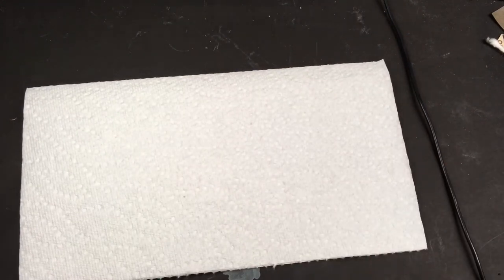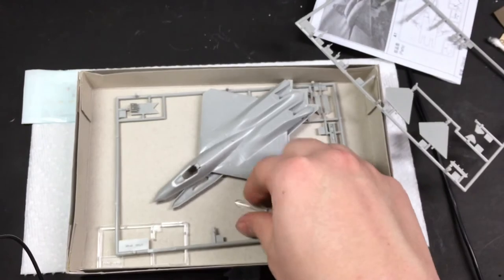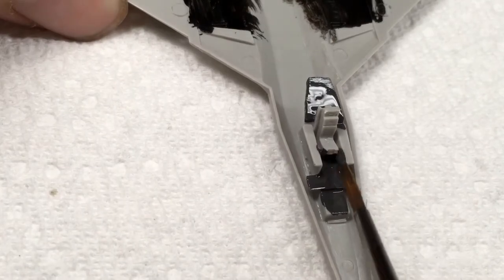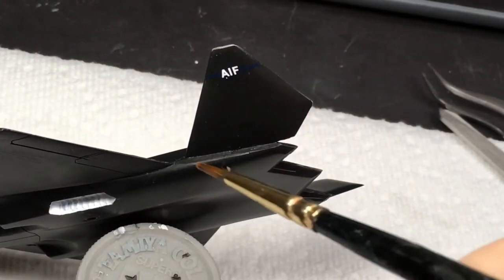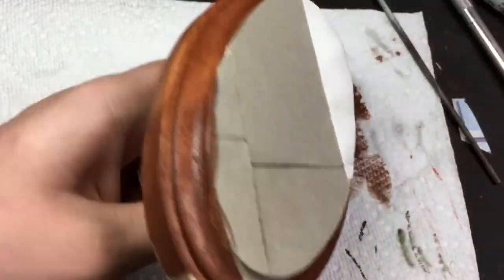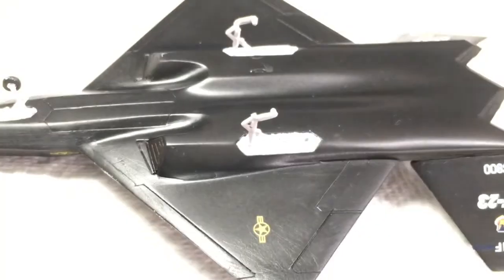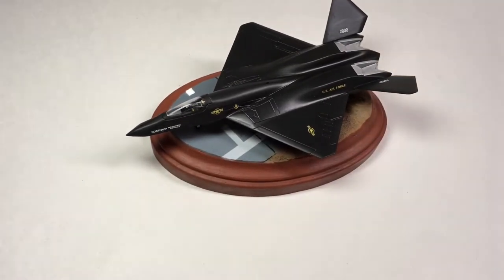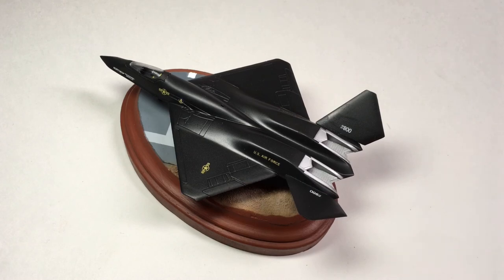Trumpeter 1/144 YF-23 Black Widow Two- TIMELAPSE BUILD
This was a pretty decent build of the F-22's competitor, the YF-23. I really only built this kit so that I could have a buffer in video production- I've got two other kits nearly complete, and normal video's will resume.